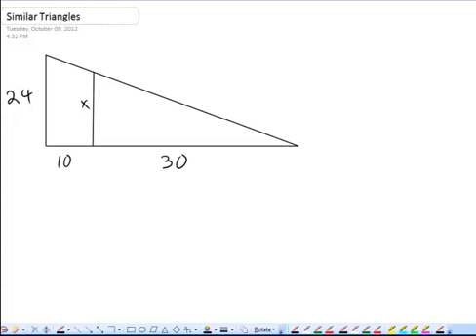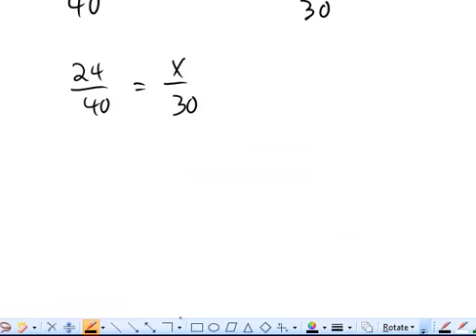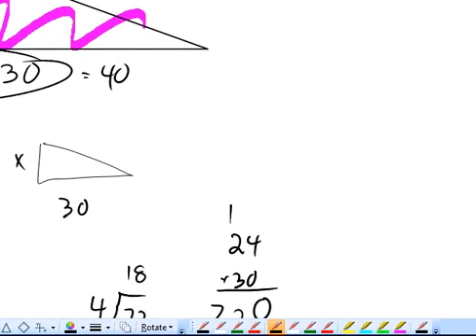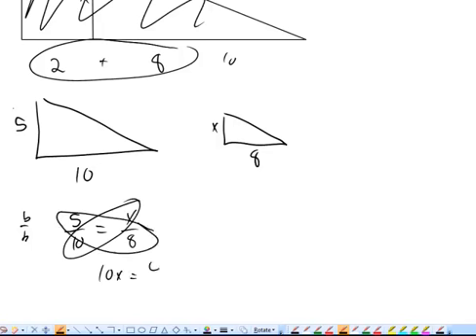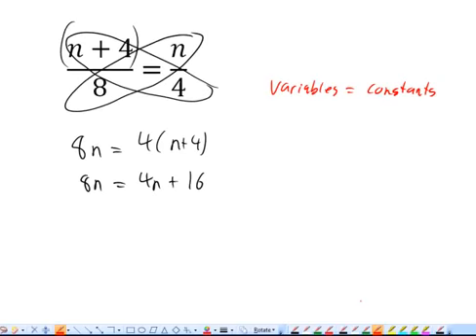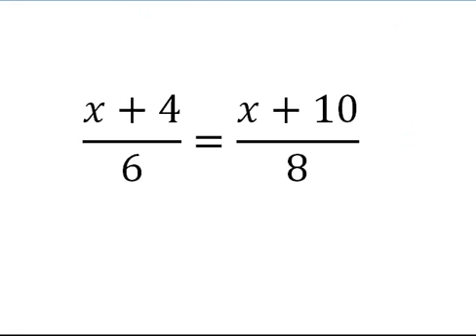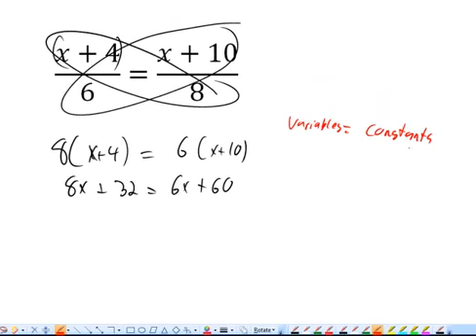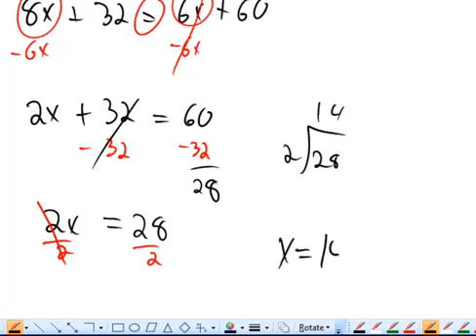Similar Triangles and Proportions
How to solve for unknown sides in similar triangles that are overlapping:
1) Draw them SEPARATELY
2) Make a proportion (there are several possible correct proportions)
3)???
4)Profit